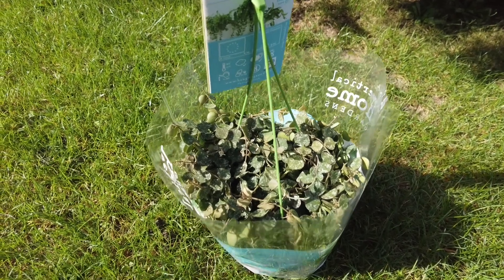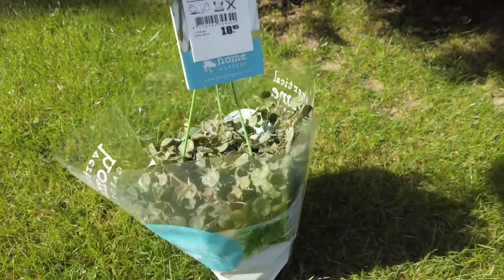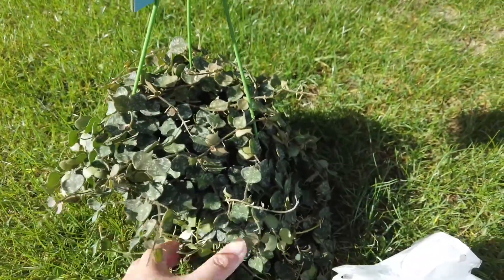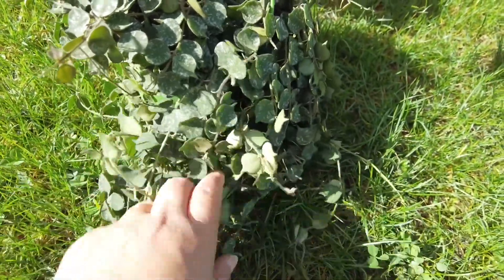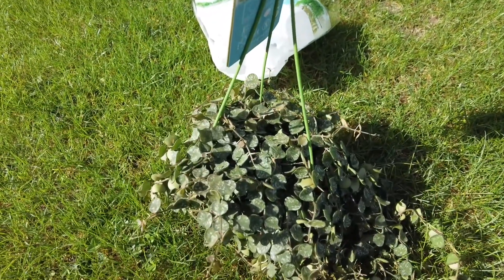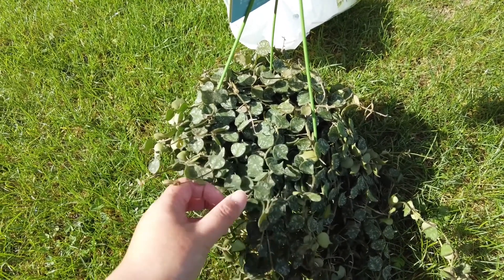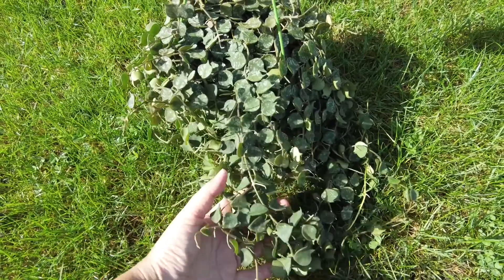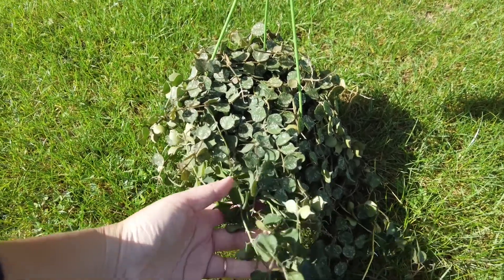Bought a full basket of Hoya Curtisii from OBI-Sep. 2021